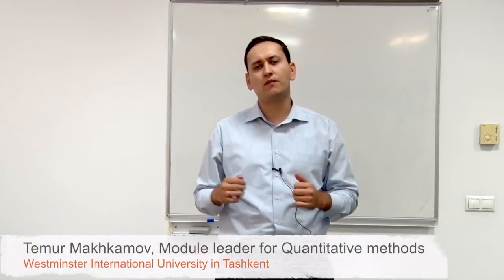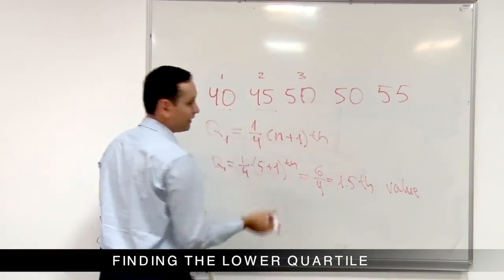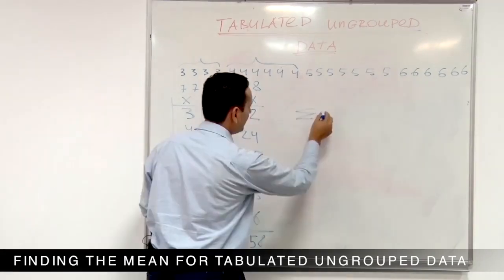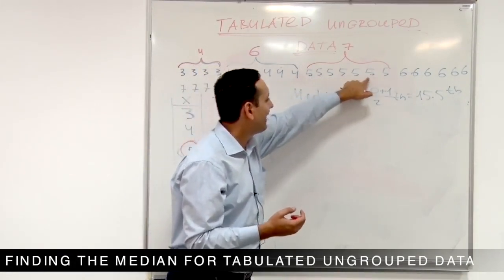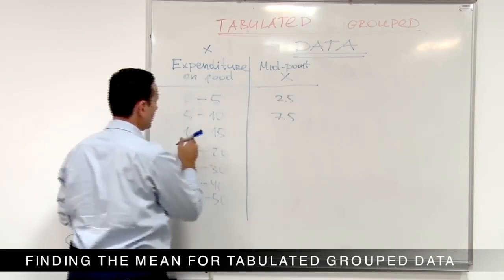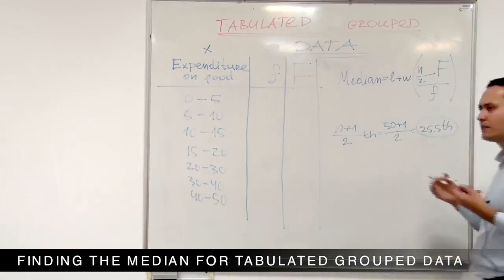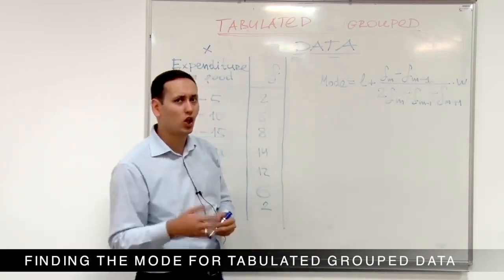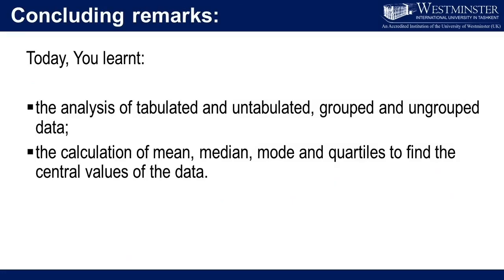Lecture 2 Measures of location